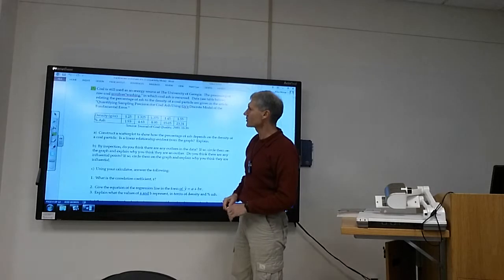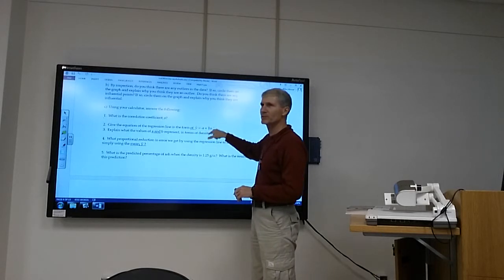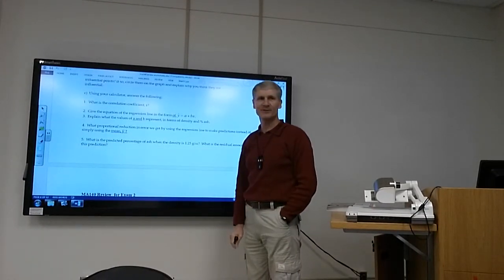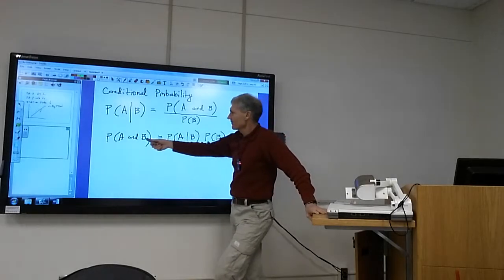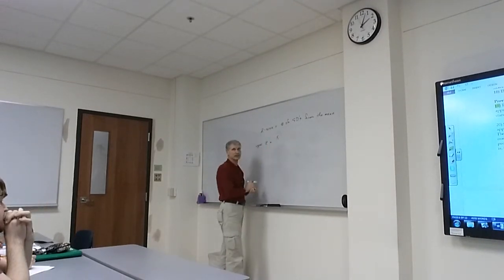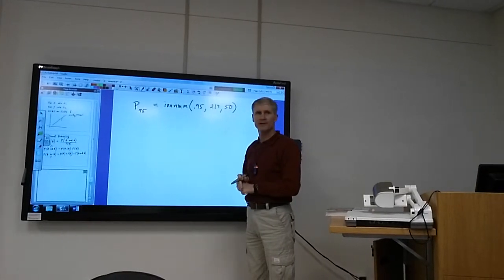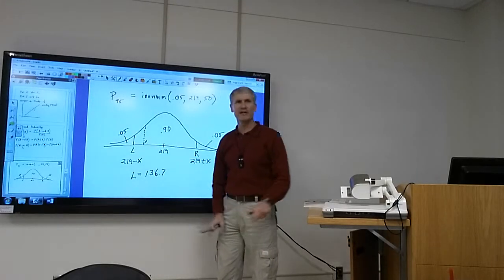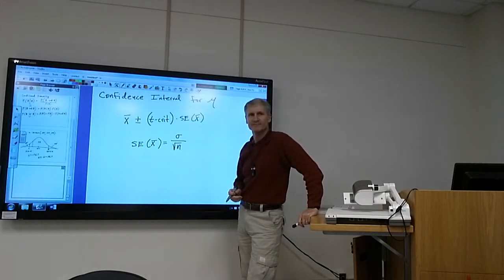Mosier Applied Statistics MA343: Review of Intro Day 2